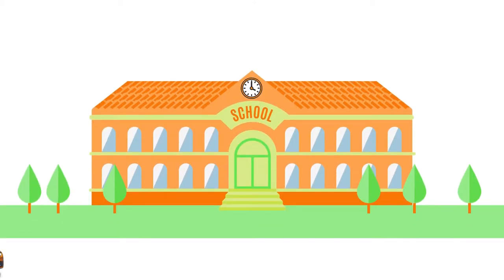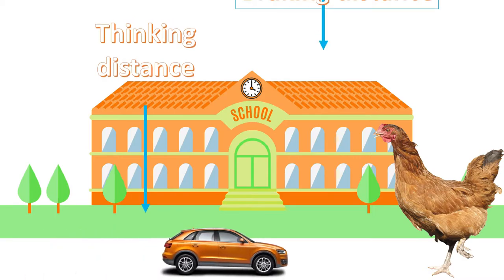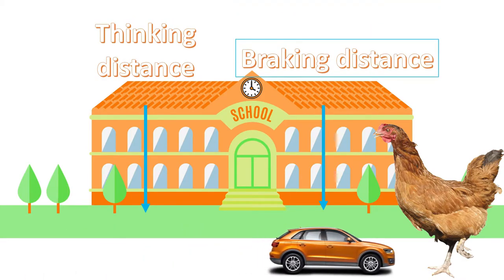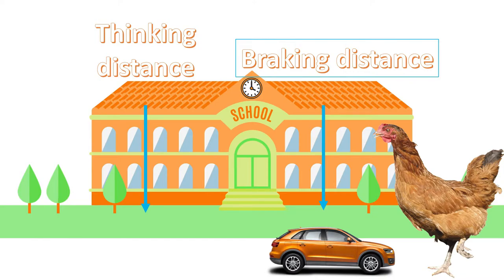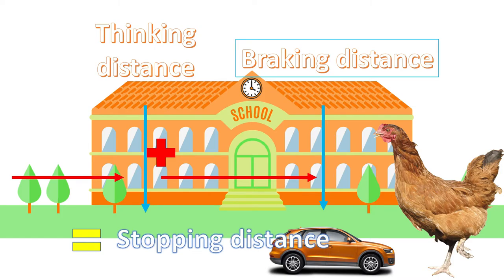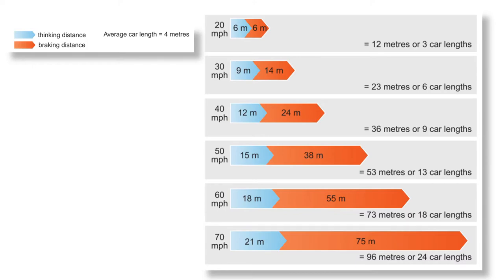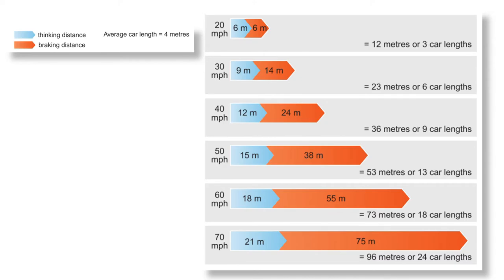GCSE Physics Stopping distances